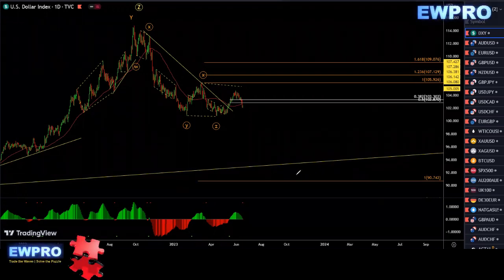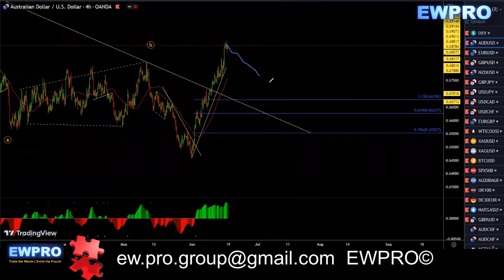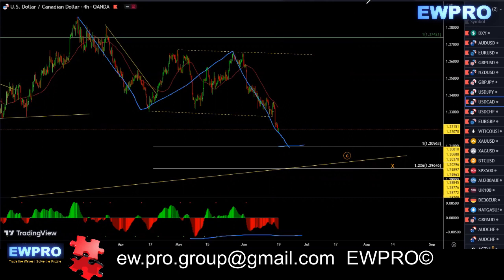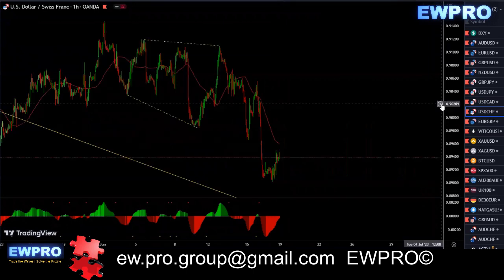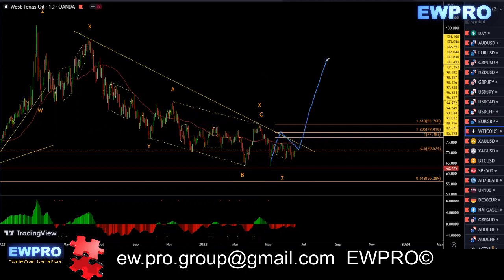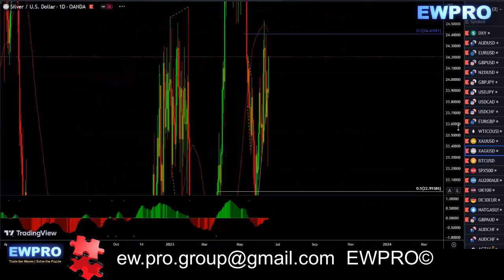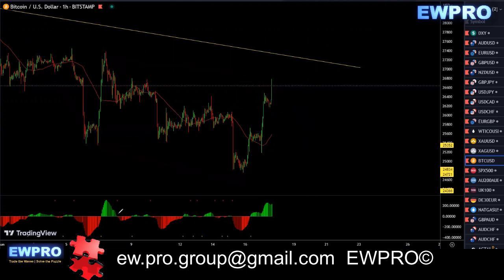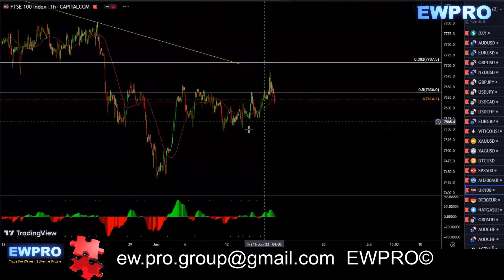Weekly Forex Forecast 19th - 23rd June 2023 - Forex Trading Course & Wave Analysis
Weekly Forex Forecast 19th - 23rd June 2023 to provide you with strong forex wave market analysis, structure, price action to help you trade for the upcoming week, giving you the potential direction of the market.